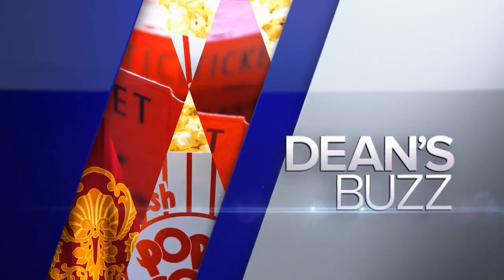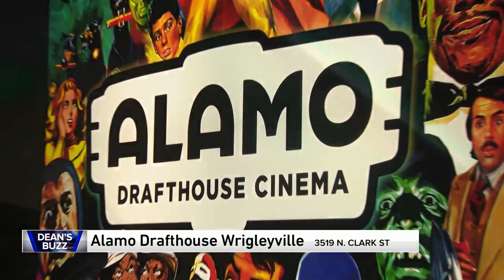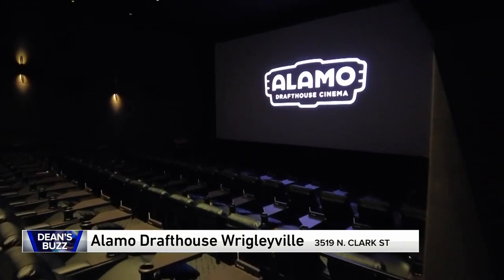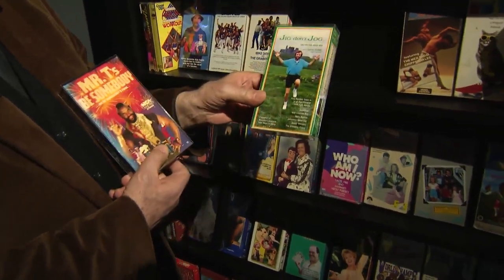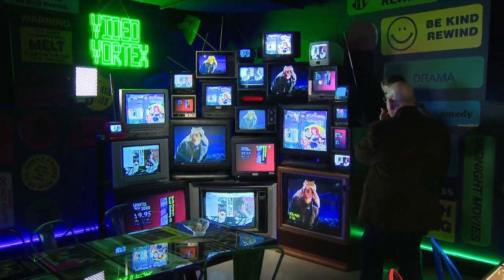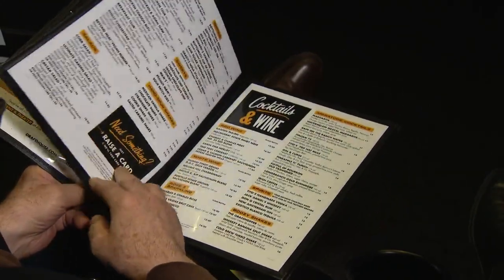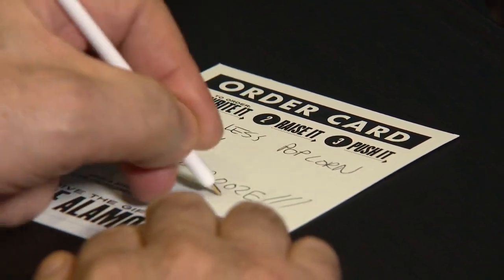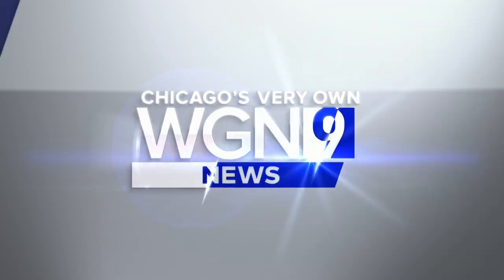Sneak peek of Alamo Drafthouse Wrigleyville - Part 2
Dean Richards talks to GM of Alamo Drafthouse and gets a sneak peek of the theater